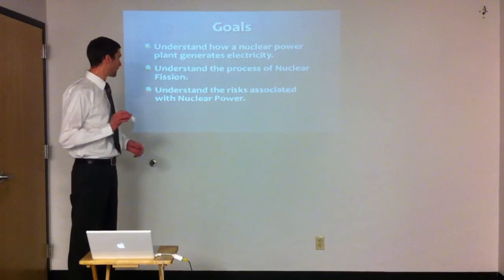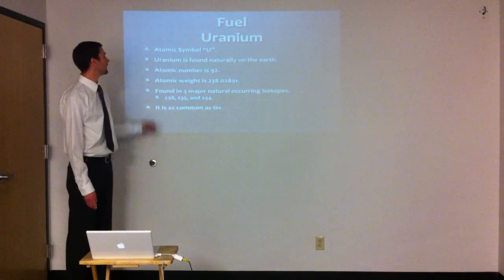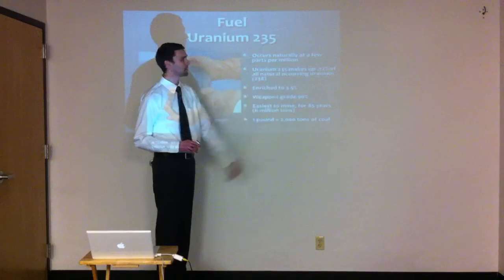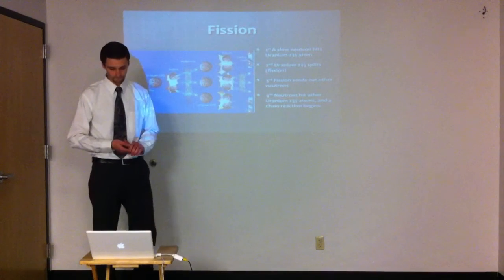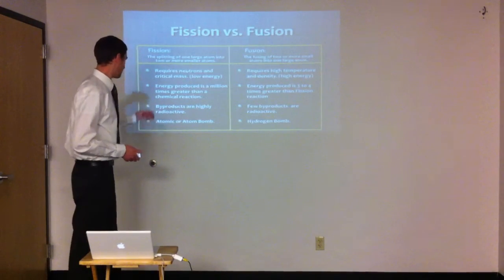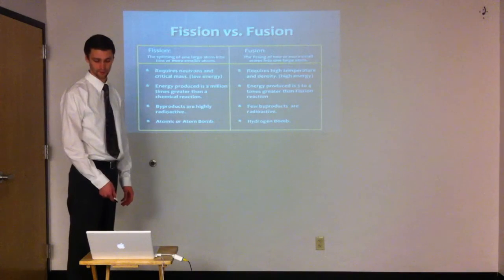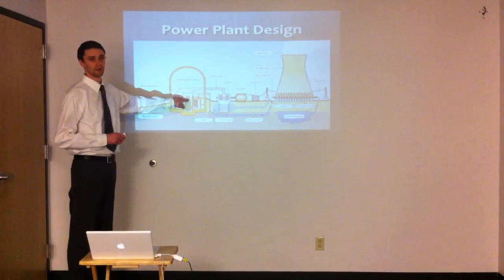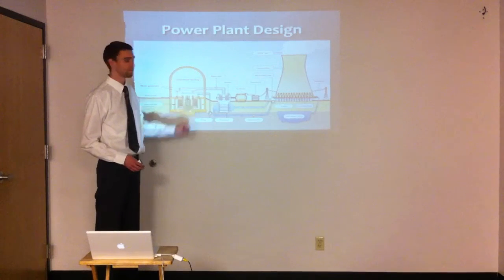Brandon Knighton HAS 4420 Presentation #2 Part 1 of 2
Presentation 2, Part 1 for HAS 4420. Presentation on How Nuclear Power Plants Work was given by Brandon Knighton to fellow students at Weber State University.